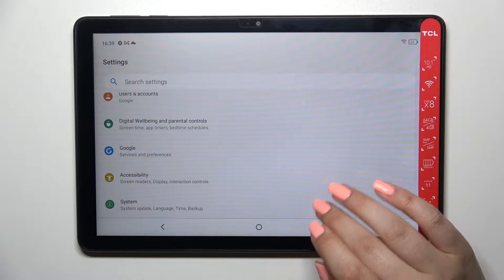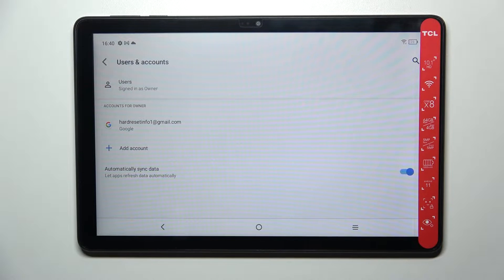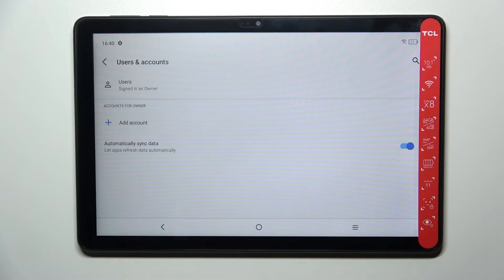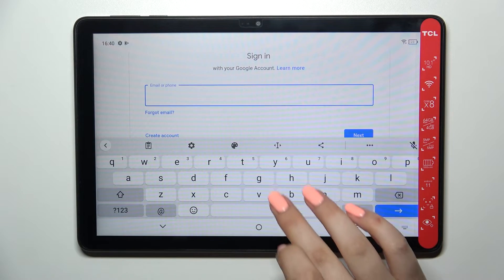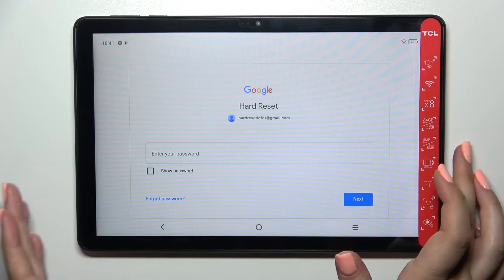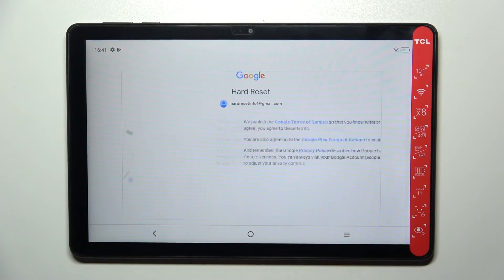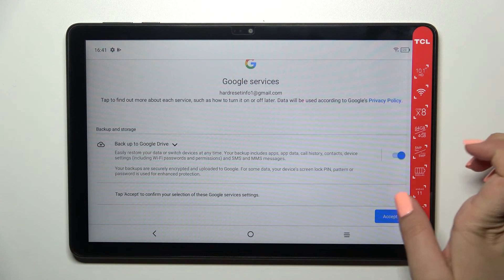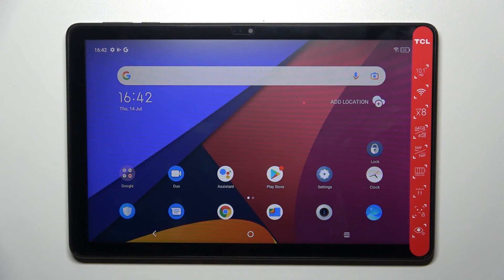How to Add/Delete Google Account in TCL Tab 10 – Manage Google User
Learn more about TCL Tab 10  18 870

Here's how to add a Google Account or remove the currently logged-in user on TCL Tab 10. This guide will show you how to delete any Google account linked to your TCL Tab 10 if it's an unwanted account. Follow this video guide and find out how to delete or create Google user data on your Xiaomi device.